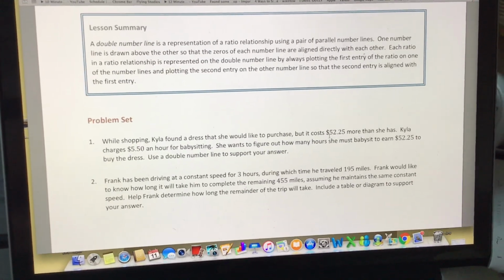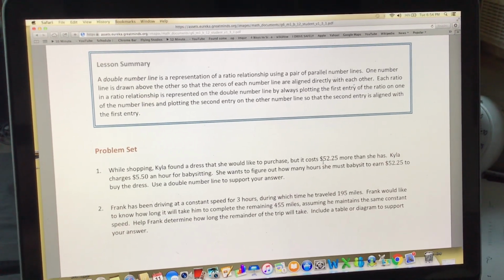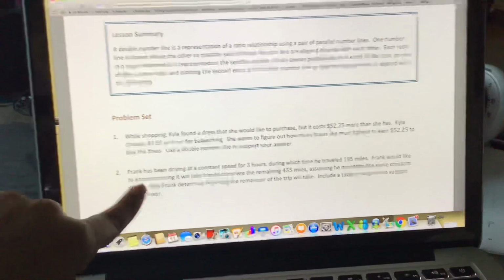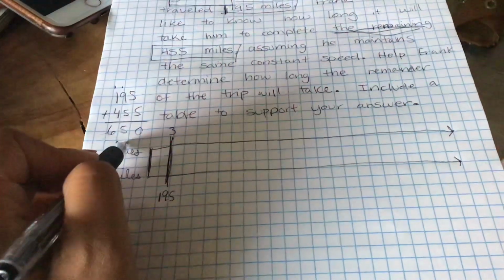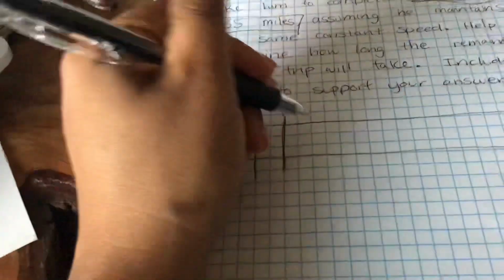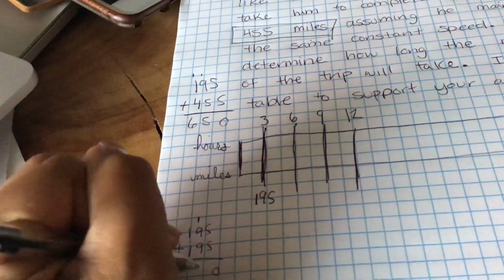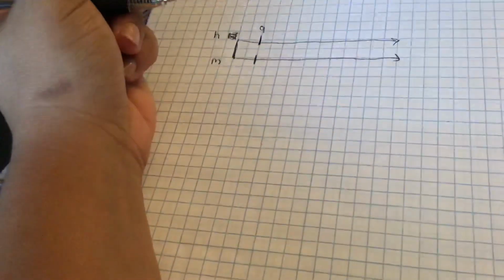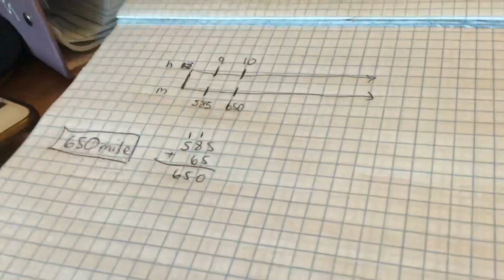Homework Help 9.11.18 M1L12 PS Q2